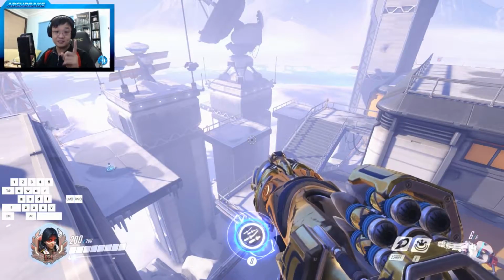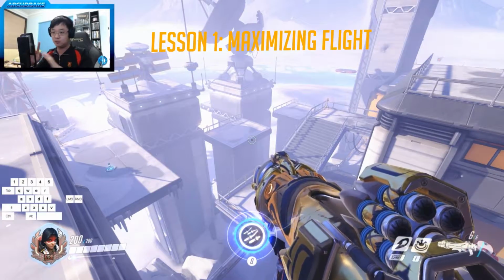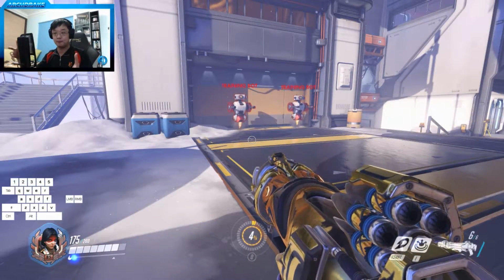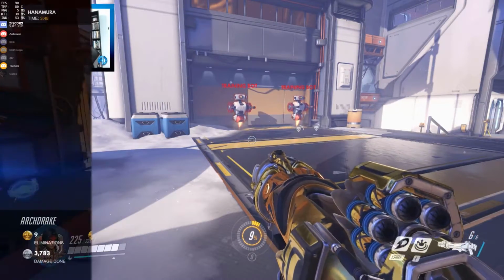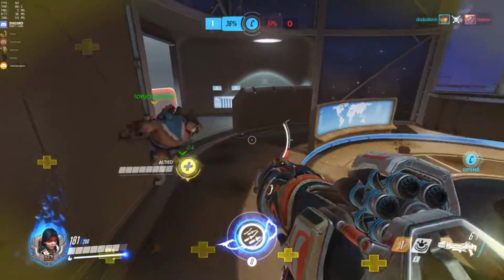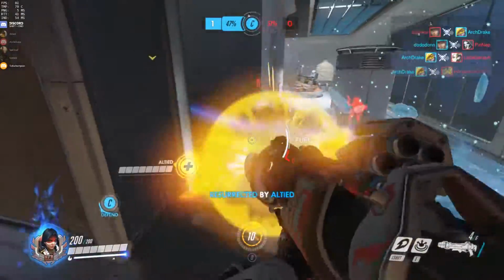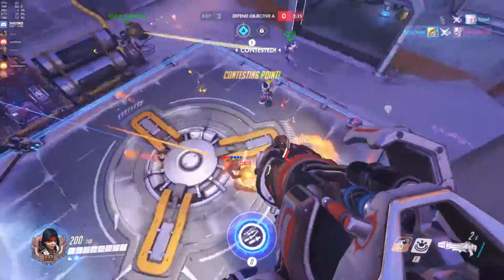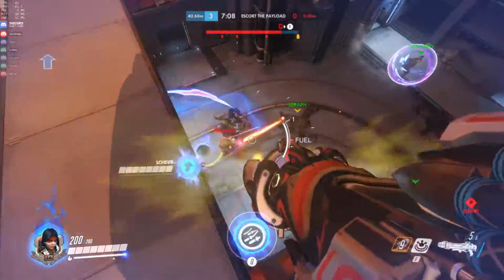So Pharah So Good E02: Bro, Do You Even Justice?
For all the Pharah lovers out there, a guide on how to obliterate your enemies with the rocket barrage!